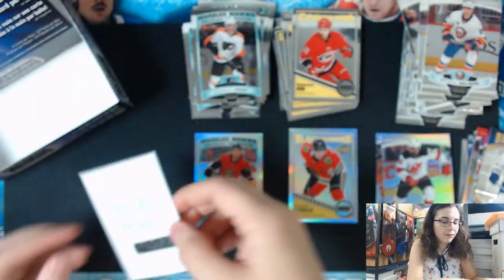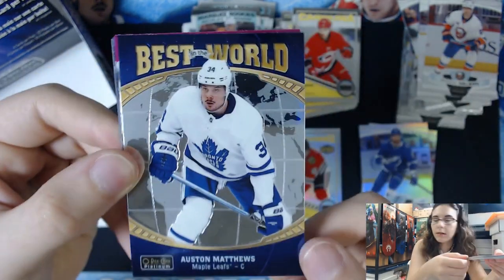Last Box of the Case! | 2019-20 UPPER DECK O-PEE-CHEE PLATINUM HOCKEY HOBBY BOX BREAK FOR CHARLIE H.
Today we opened up two more hobby boxes of the new O-Pee-Chee Platinum Hockey, a 2019-20 Upper Deck product, this time for Charlie H.! Thank you so much Charlie for letting me round off this case of O-Pee-Chee Platinum. I hope you enjoy the video and your cards!

Check out Titan Cards & Games at our physical store:
4930 Park Blvd N Ste 4

titancardsFL.com